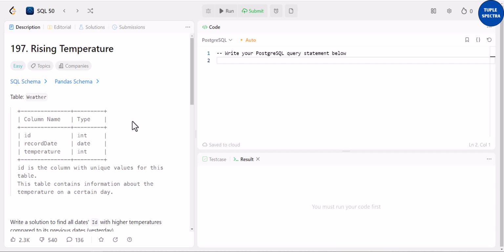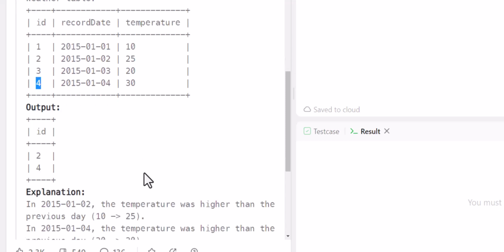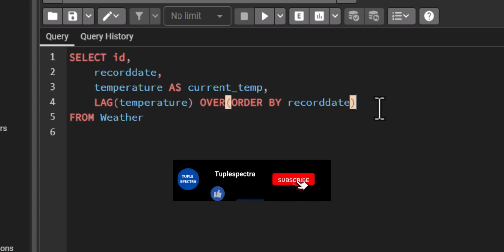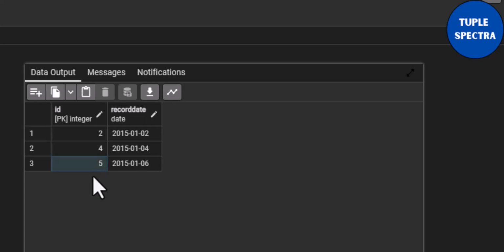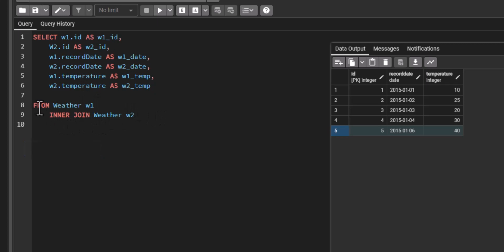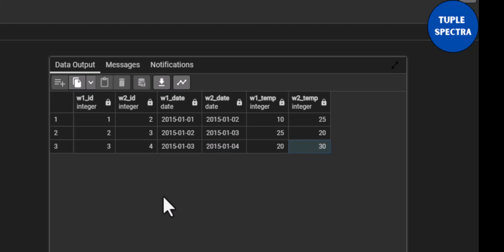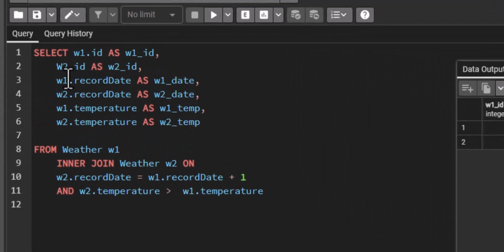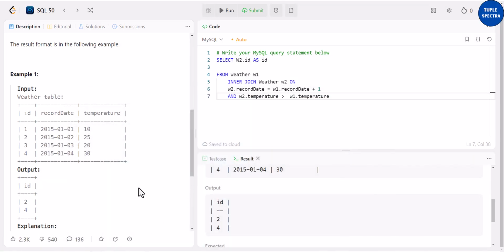LeetCode 197 - Rising Temperature | Common SQL Interview Question | Self-Join | LAG window function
In this video, I explained how to solve this commonly asked SQL interview question. I used both the LAG function and self-join approach.

1. Grit: The Power of Passion and Perseverance
2. Think and Grow Rich!: The Original Version, Restored and Revised
3. The Book on Rental Property Investing: How to Create Wealth With Intelligent Buy and Hold Real Estate Investing
4. How to Invest in Real Estate: The Ultimate Beginner's Guide to Getting Started
5. Introducing Python: Modern Computing in Simple Packages
6. Python for Data Analysis: Data Wrangling with pandas, NumPy, and Jupyter 3rd Edition

Below is the code to create table and insert records as I showed.
CREATE TABLE Weather(
 id INT PRIMARY KEY,
 recordDate DATE,
 temperature INT

INSERT INTO Weather(id, recordDate, temperature)
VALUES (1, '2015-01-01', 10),